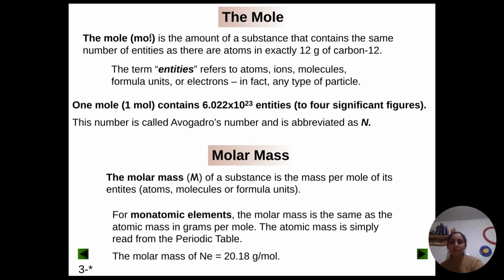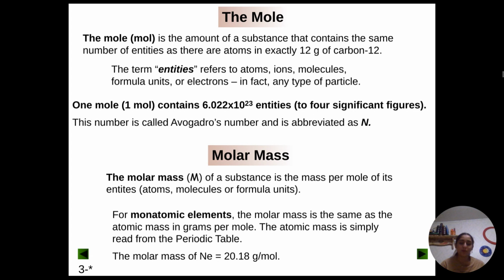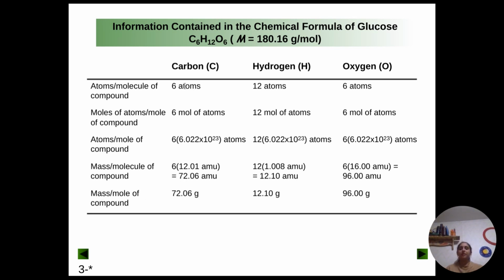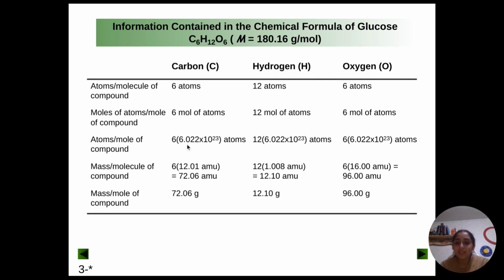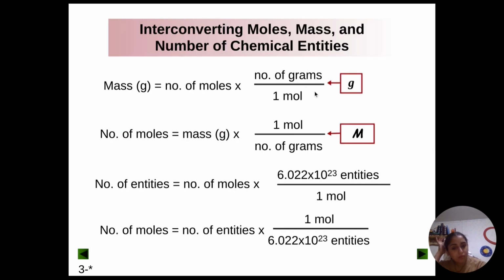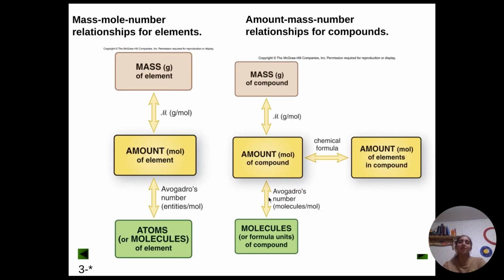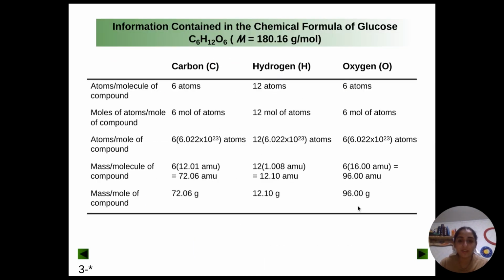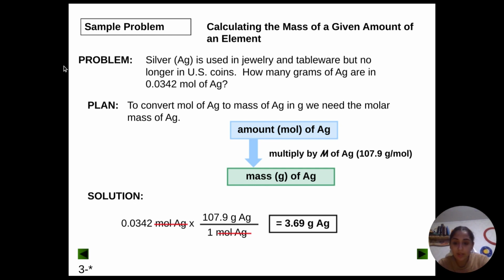Chapter 3 part 1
Moles, and how to convert to them.